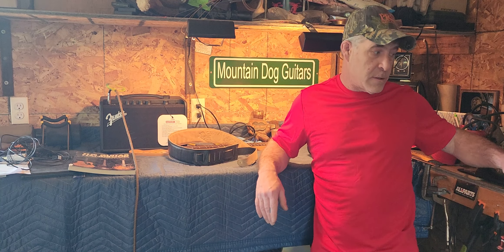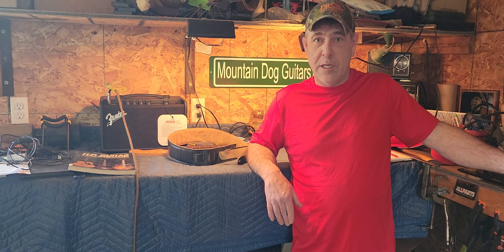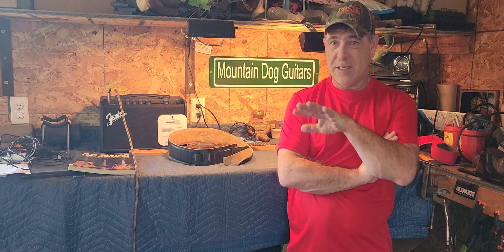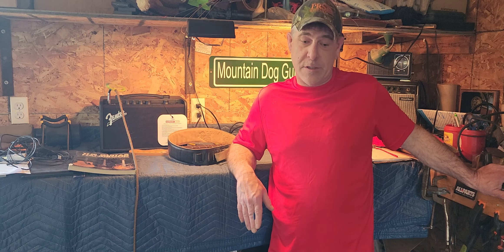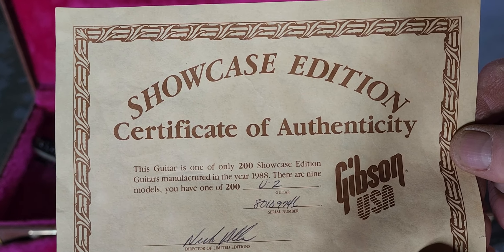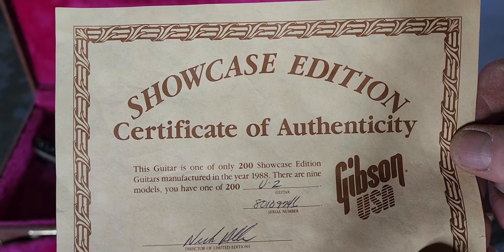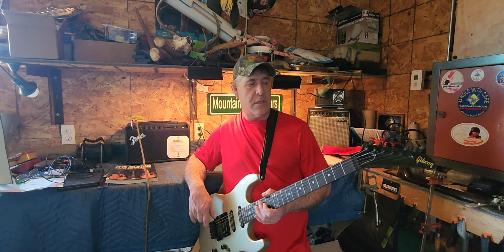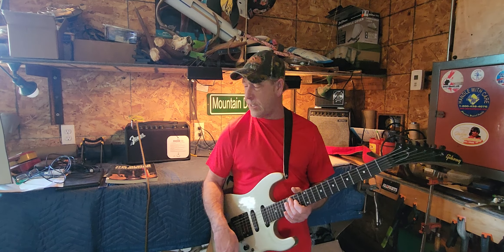1988 gibson u2 guitar showcase edition..very rare super strat